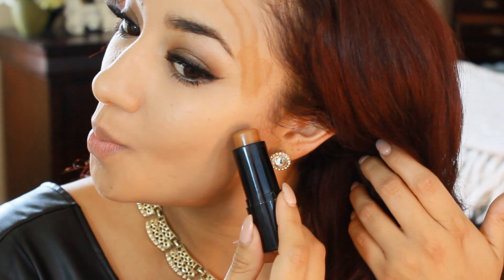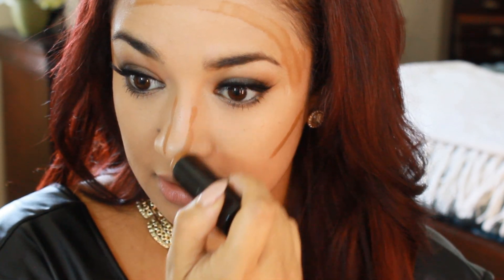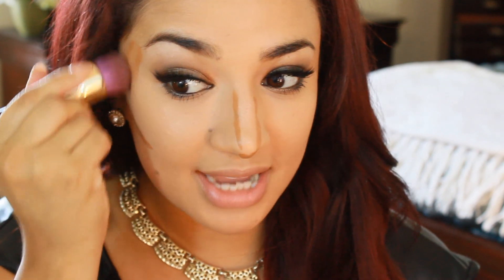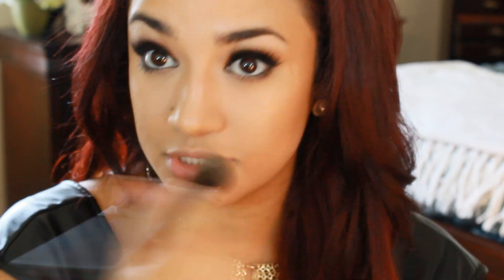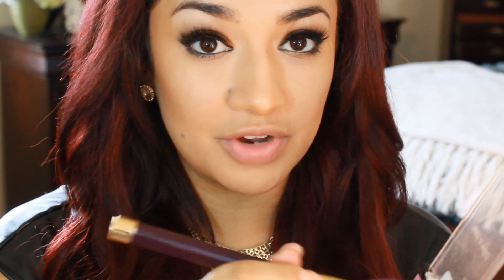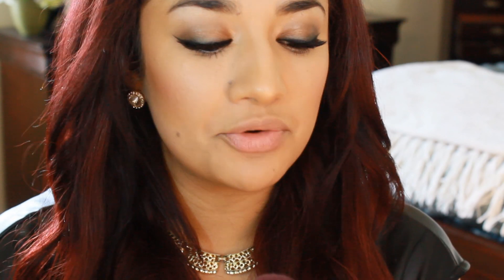My Current Flawless Foundation Routine w/ Drugstore Makeup!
Camera Used to Film -- Canon Rebel T3i
Editing Software -- Sony Movie Studio & iMovie
Lighting -- 2 Studio Lights and/or Natural Lighting